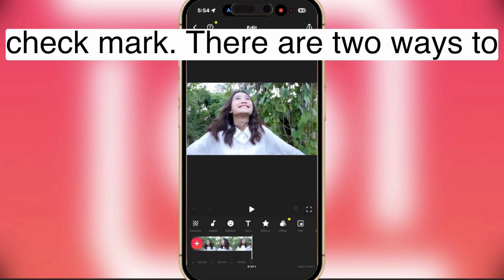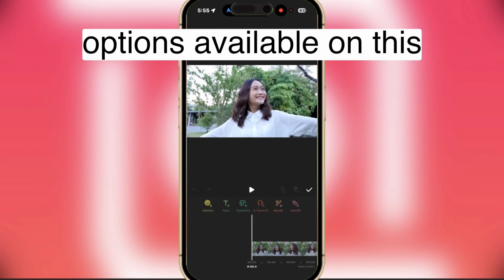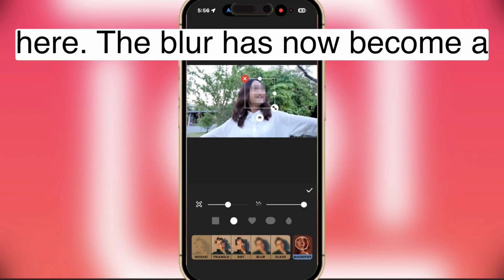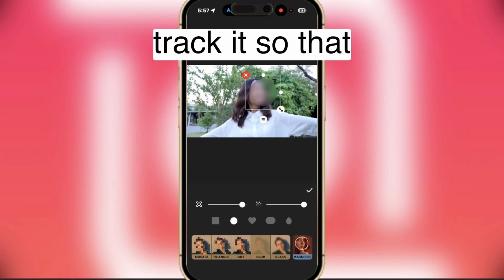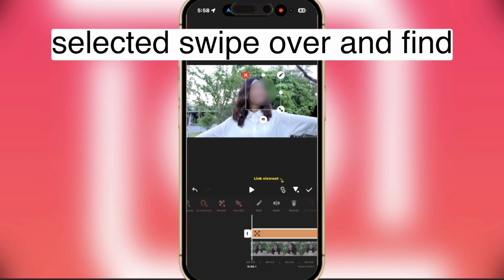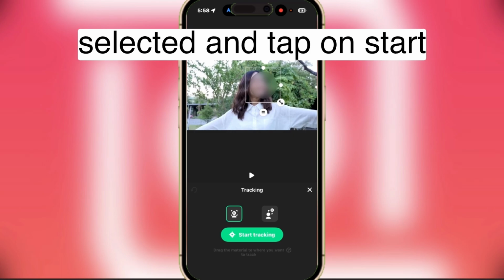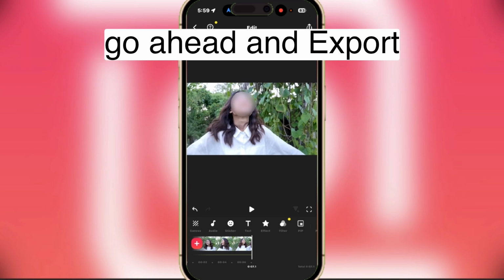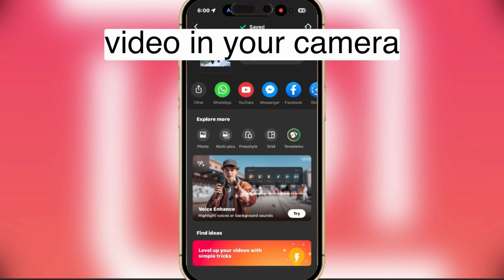How To Blur Faces InShot on iPhone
In this brand new InShot video tutorial, I show you how easy it has become to blur faces. The tracking feature allows you to blur a face in a moving video without using key frames. as long as the face is visible, for the duration of the entire video, fling faces is extremely easy.